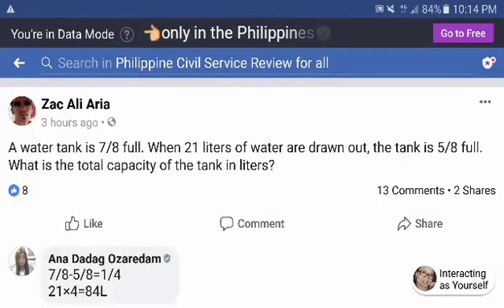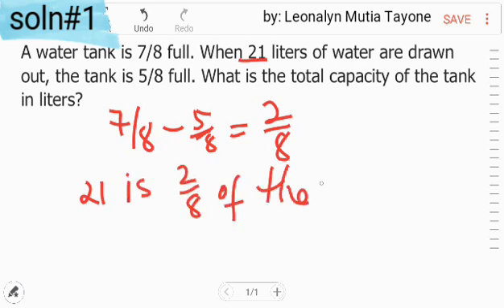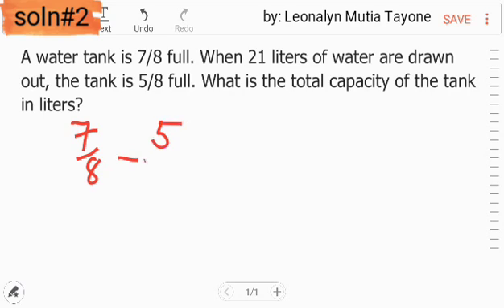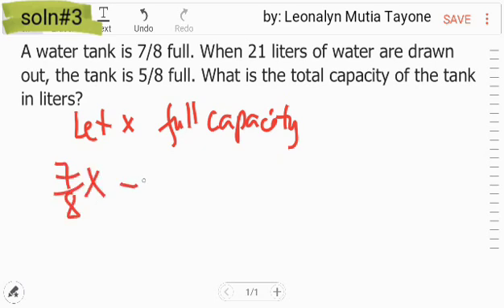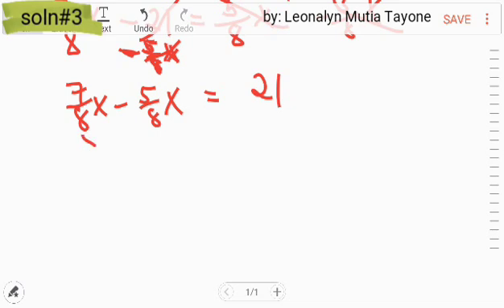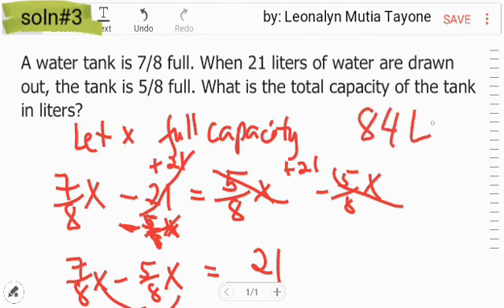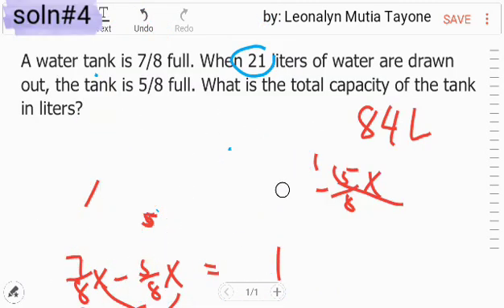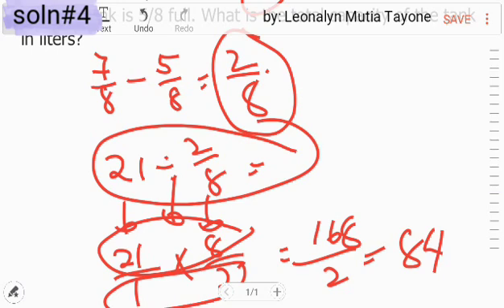[MATH] A water tank is 7/8 full. When 21 liters of water are drawn out, the tank is 5/8 full.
A water tank is 7/8 full. When 21 liters of water are drawn out, the tank is 5/8 full. What is the total capacity of the tank in liters?